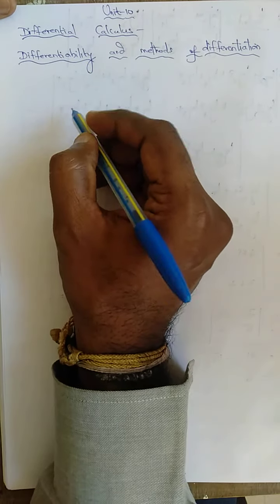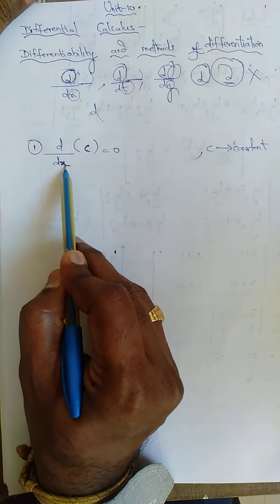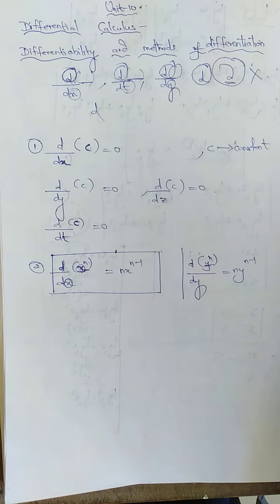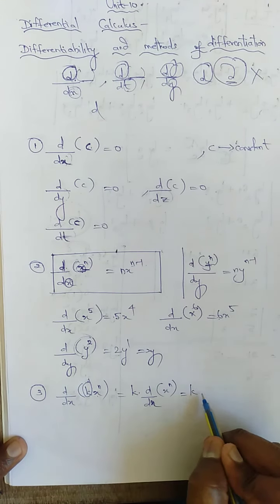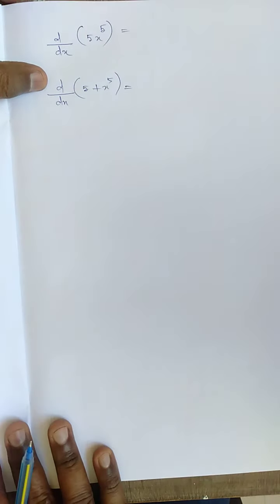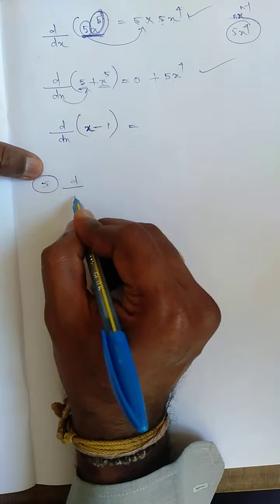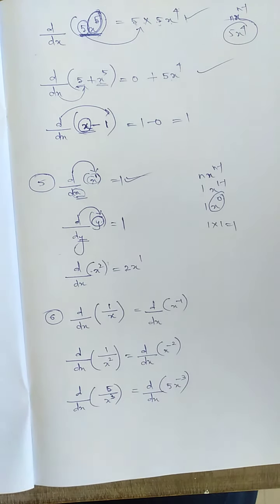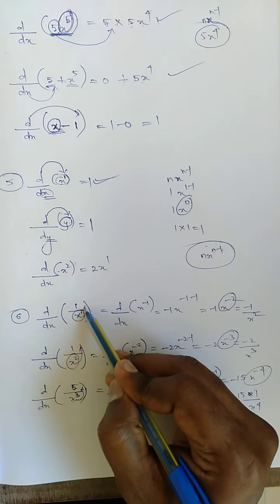Ex 10.2, introduction part 1, class 11